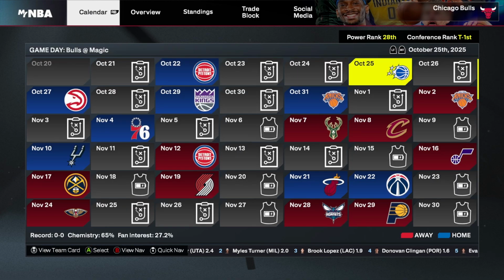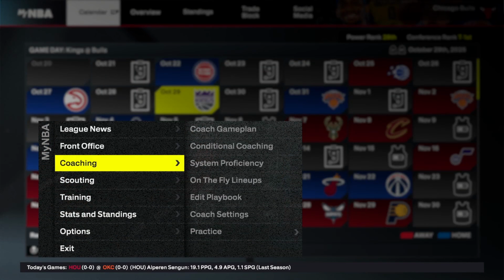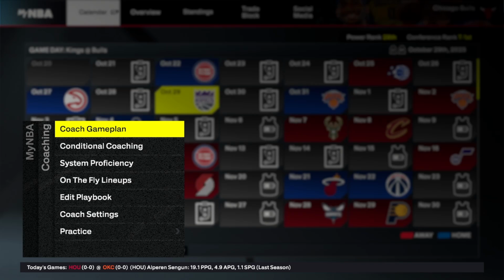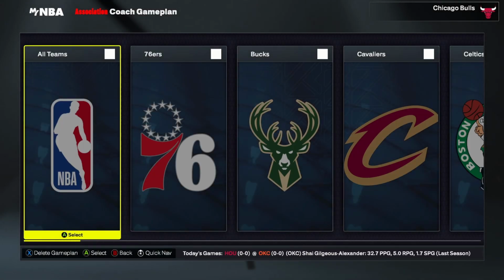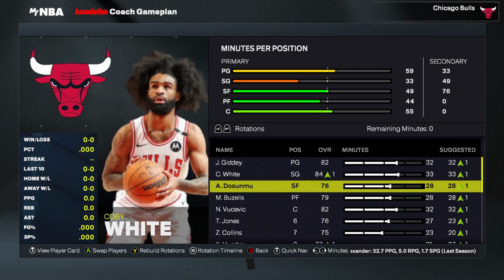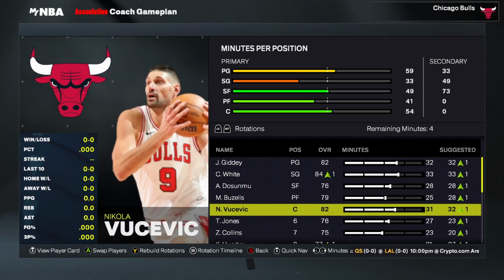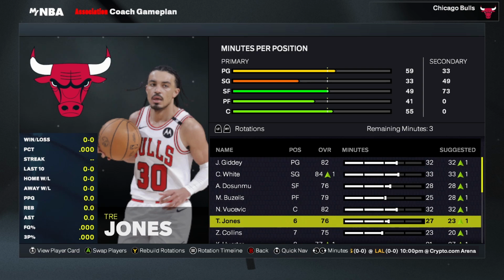How to Play Season Mode in NBA 2K26 (Full Guide)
In this video, I show you how to play season mode in nba 2k26. Did this video help? Thanks!